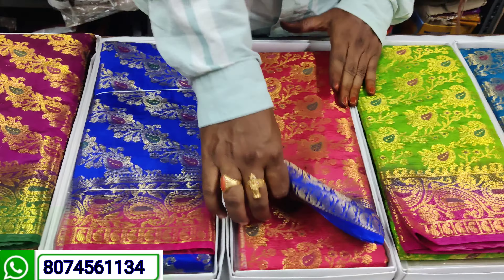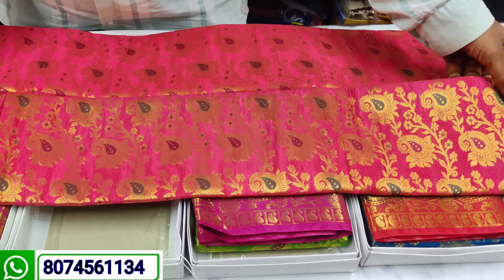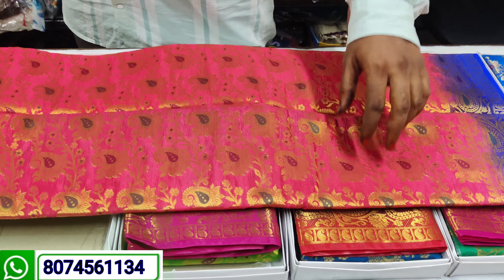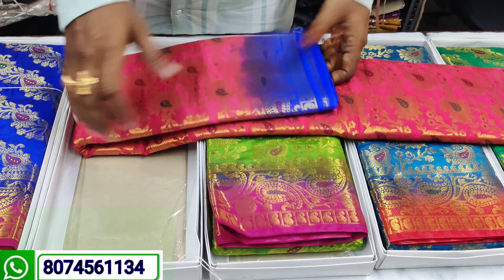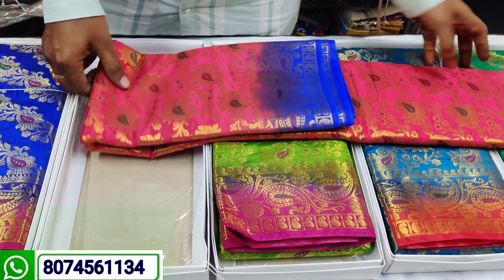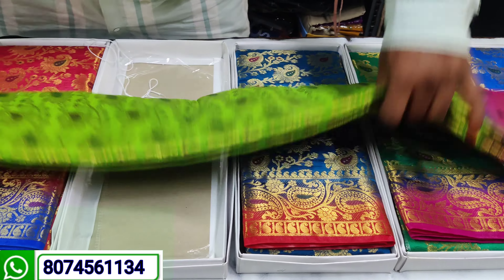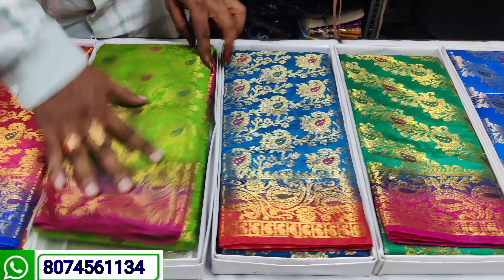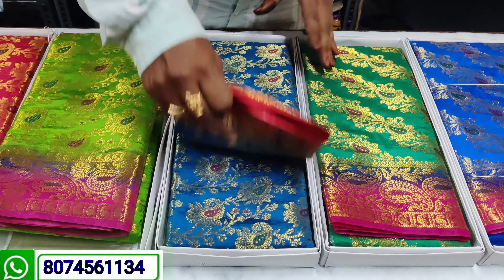కొత్తగా వచ్చిన పట్టు సారీస్/beautiful Banaras pattu sarees/@Venutejaonline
కొత్తగా వచ్చాయి / catalogue sarees, daily wear sarees ‎@Venutejaonline

shop address:-
Head Post office Road
repalle
Guntur district